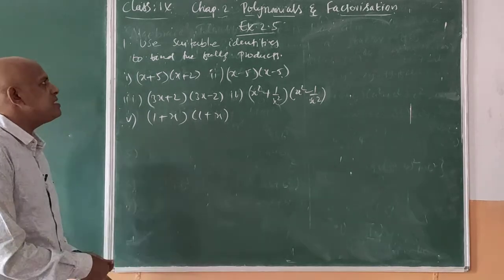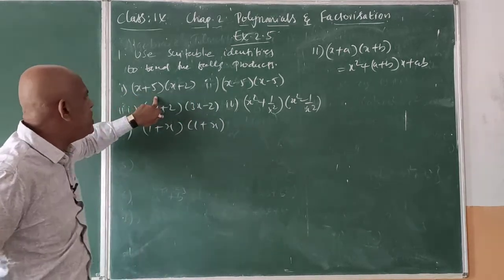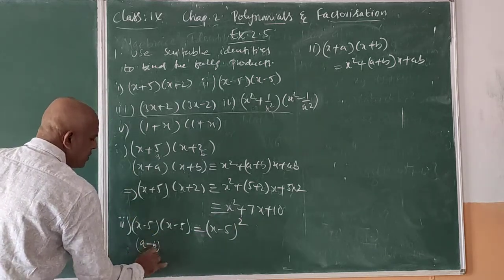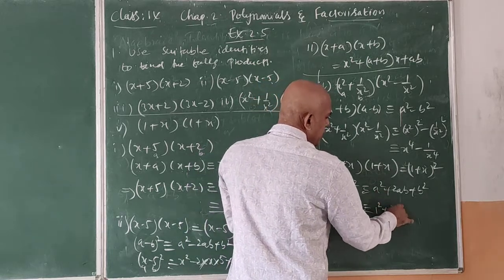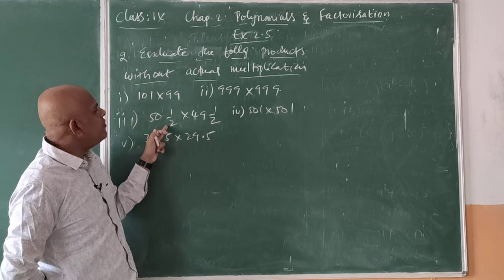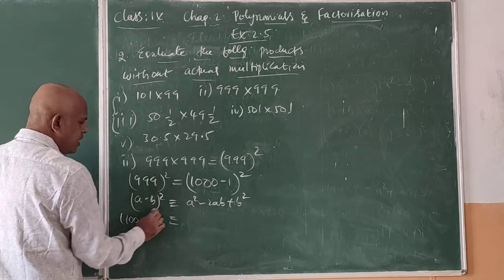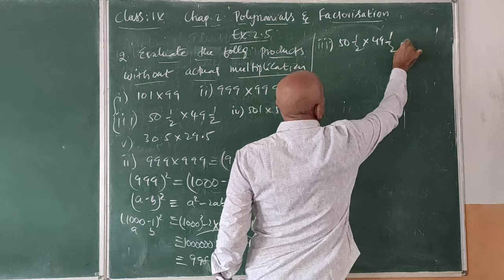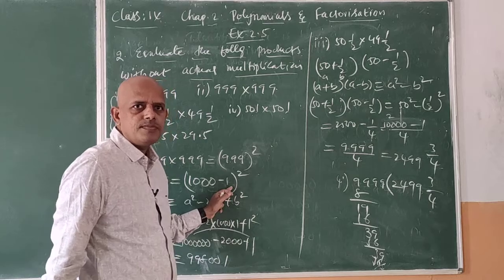9 Maths Polynomials and Factorisation II 03 09 2020 2 2